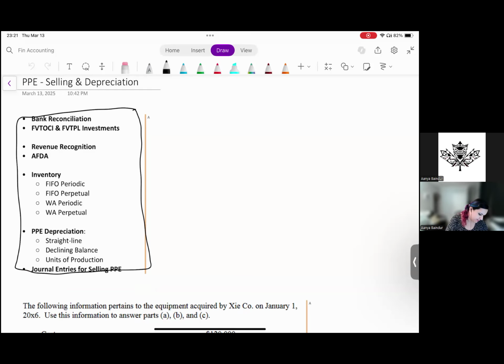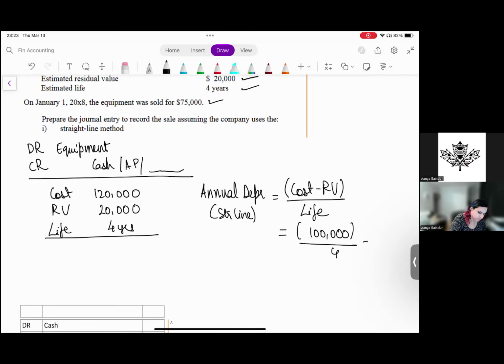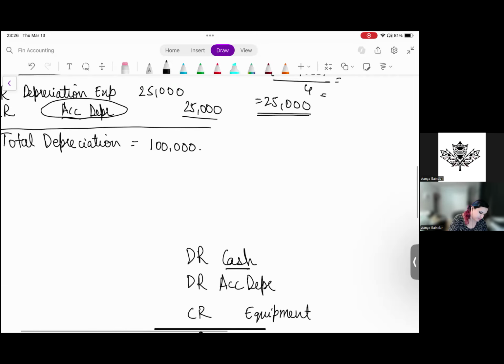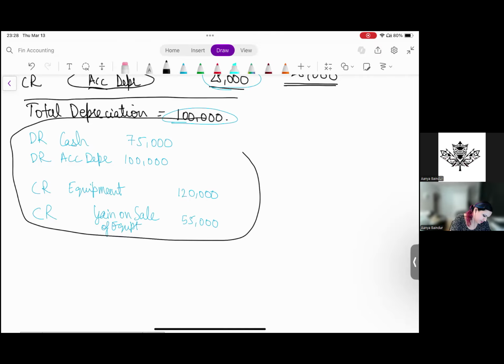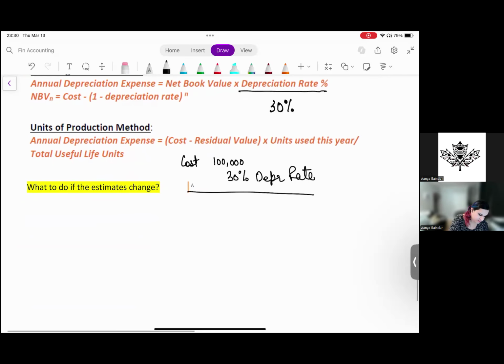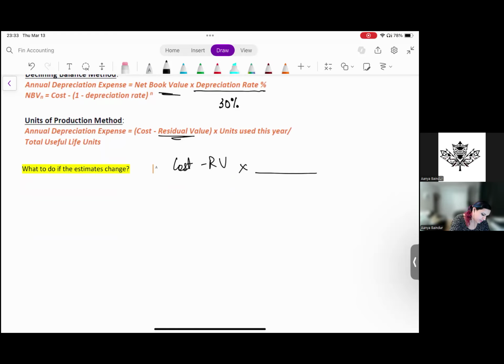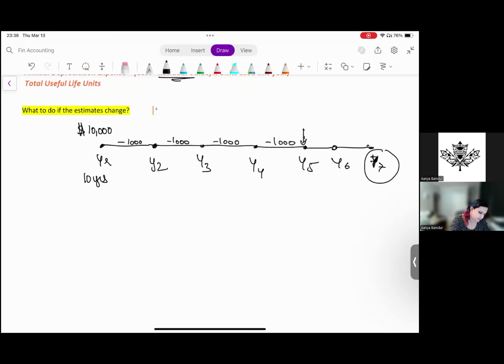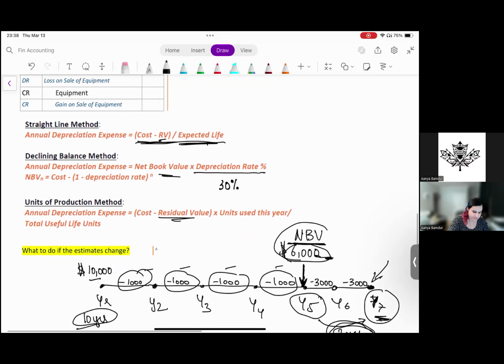PPE - Aanya's Final Exam Review